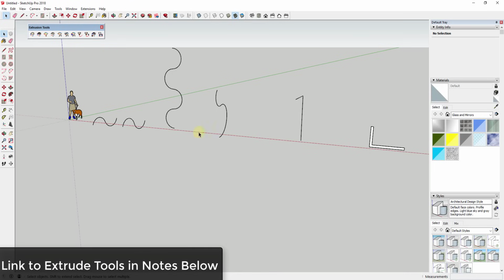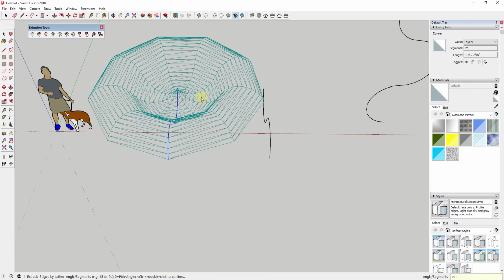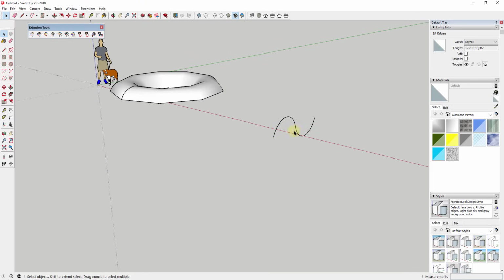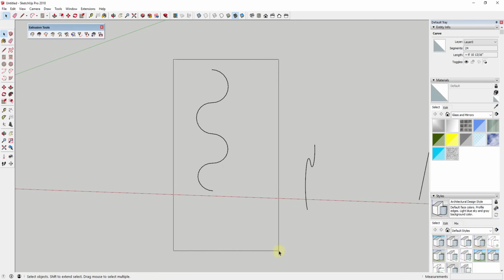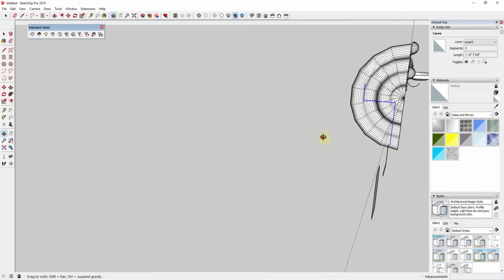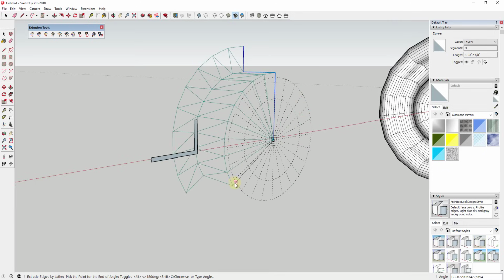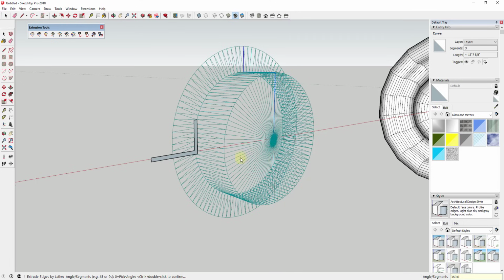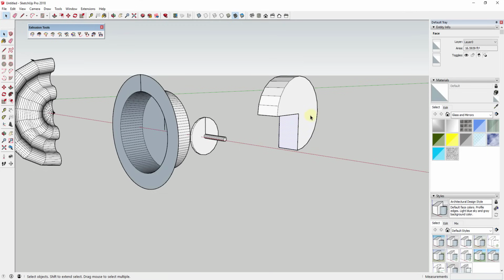SKETCHUP EXTRUDE TOOLS TUTORIALS (EP7) - Extrude Edges by Lathe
In today's video, learn to use TIG's Extrusion Tools for SketchUp to create faces from edges by extruding them along an arc. This extension is designed to help you create faces and objects in SketchUp using extrusions!